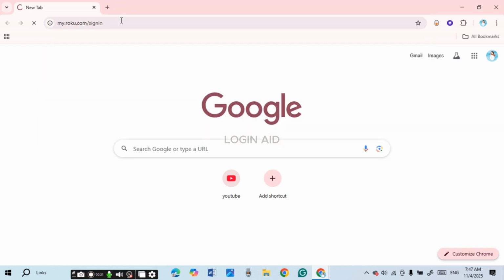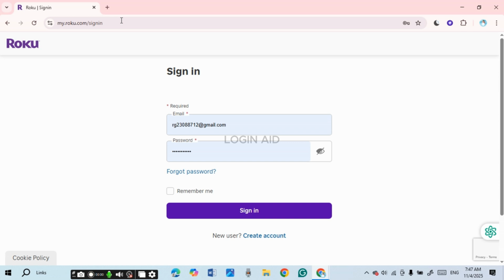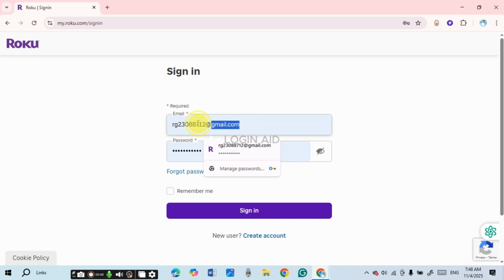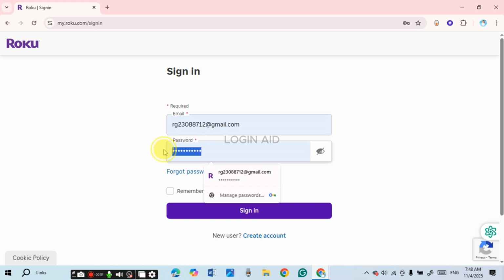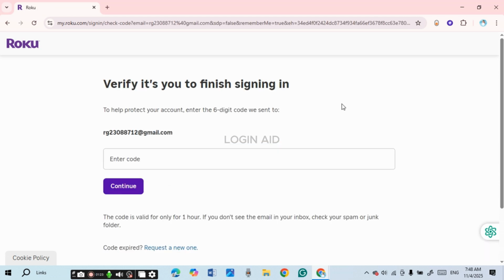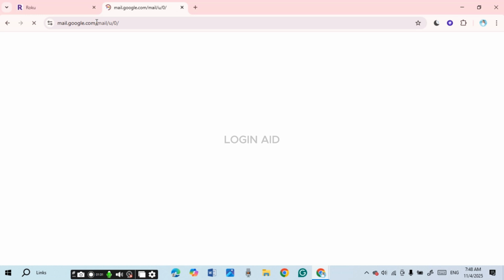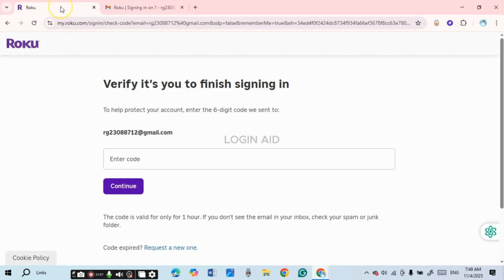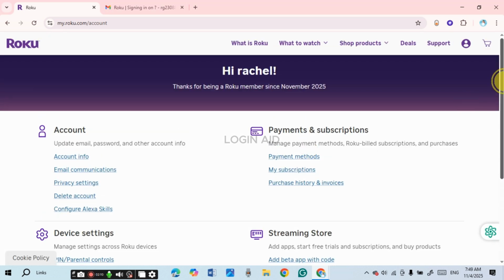How To Login Roku Account | Sign In To Roku Profile 2025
This complete guide explains how to access your Roku account via the website, troubleshoot login issues, and reset your password if necessary. Learn how to manage your streaming devices, subscriptions, and personal settings securely.